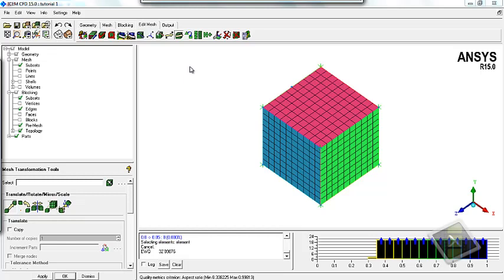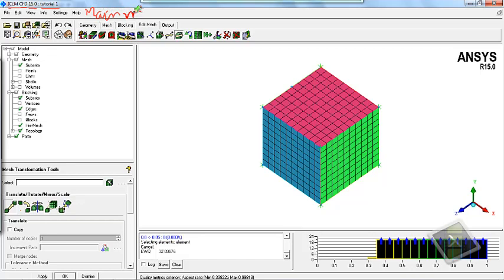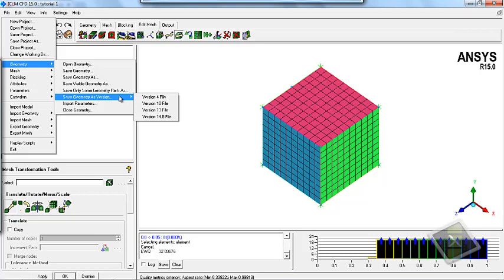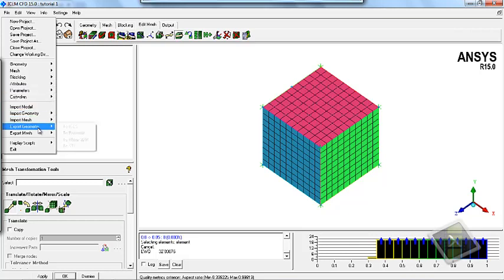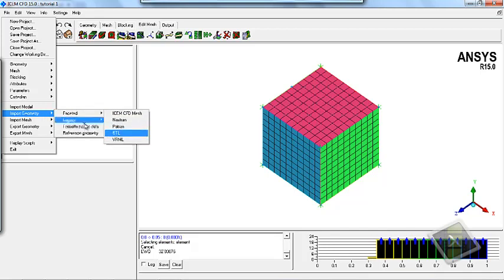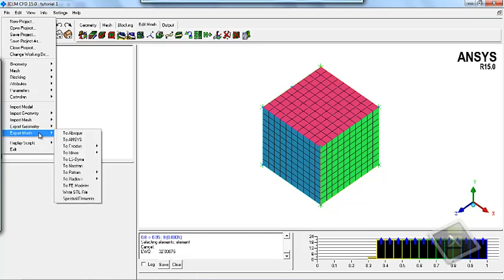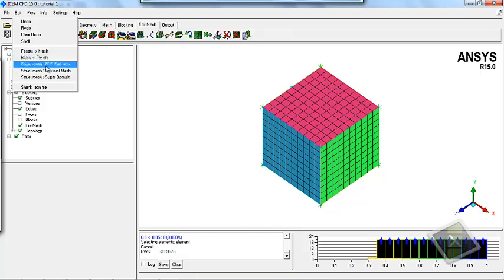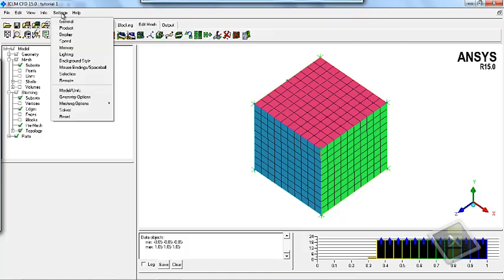Tutorial1 PartA Lecture 1